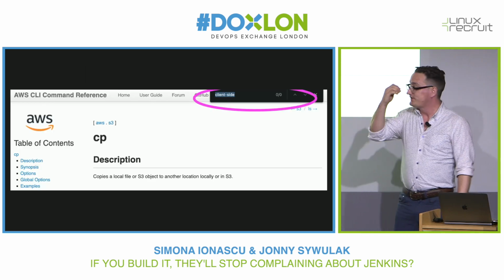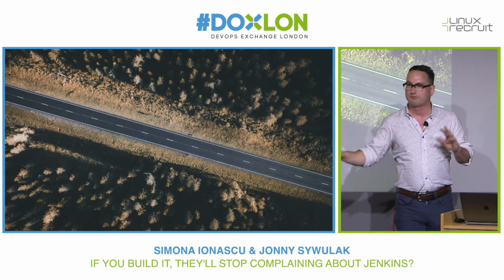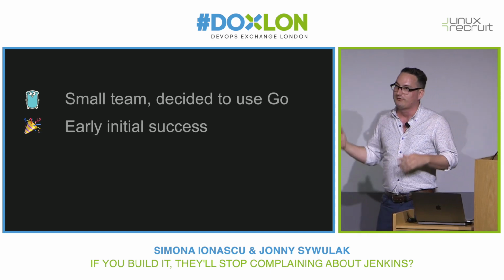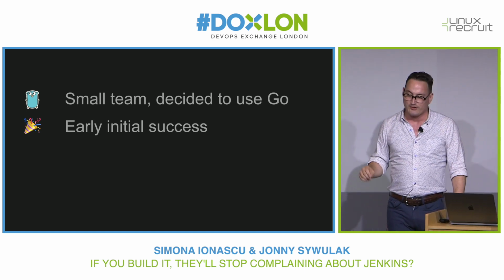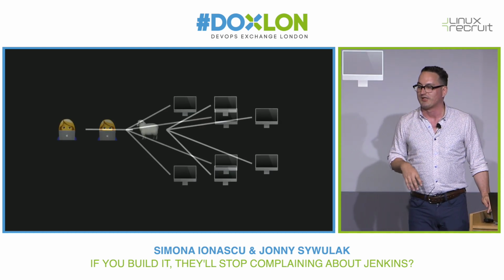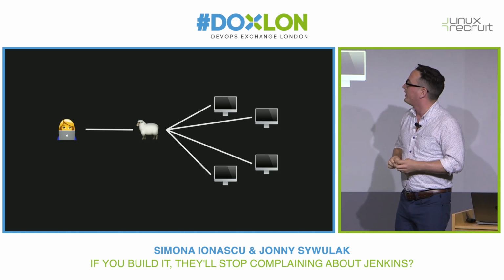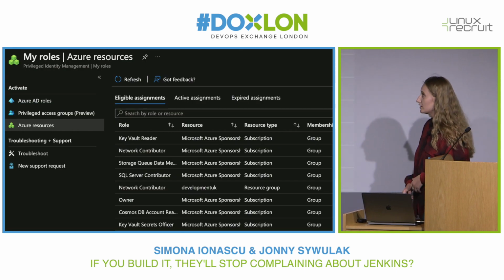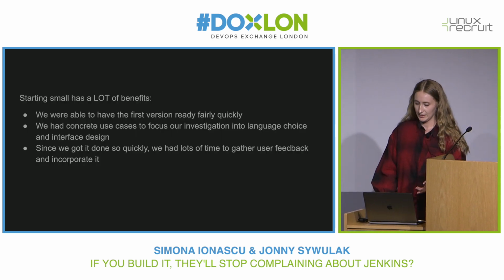If you build it, they'll stop complaining about Jenkins | Simona Ionascu and Jonny Sywulak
One of the most common ways to start building an internal development platform is to capture common product engineer workflows in a command-line interface tool. Simona & Jonny will talk about their experiences building CLI tools, the advantages building these tools offer, and why you should consider them over big pricey third party IDPs (at least the start).

Simona Ionascu has five years of IT experience, coming from a joint background in computer science and economics. For the past few years, she’s been focusing on making cloud solutions to make developers' lives easier. Her cat's name is Calypso.

Jonny Sywulak has spent the better part of his career helping delivery teams reduce cycle time and increase quality of their products. He's always looking for ways to help engineers deliver value faster and safer, and will not shut up about how great pair programming is no matter how many times we ask him to. He also uses way too many emojis in his commit messages.

Johnny and Simona discuss building CLI tools as a practical step toward creating internal development platforms, highlighting lessons learned and user feedback.

Highlights
🚀 Internal Development Platforms (IDPs) are the future, but starting with CLI tools is key.
💡 CLI tools reduce cognitive load, allowing engineers to focus on business logic.
🔍 User experience is crucial; involve user researchers in design discussions.
🛠️ Start small with projects to test ideas and gather user feedback.
📊 Language choice for tools should reflect the team’s expertise and needs.
📥 Ensure a straightforward installation process for wider adoption.
🔄 Continuous user feedback can guide tool improvements and functionality.
Key Insights
🚀 Start Small: Beginning with a manageable project allows for quick testing of ideas and early user feedback, paving the way for iterative improvements.
🗣️ User Experience Matters: Engaging user researchers in the design process ensures that tools are intuitive and meet actual user needs.
🛠️ Choice of Language: Selecting the right programming language for CLI tools should consider team skills and future maintenance, affecting overall efficiency.
📥 Installation Ease: A smooth installation experience is critical; without it, users may struggle to adopt new tools, limiting their effectiveness.
🔄 Gather Feedback Early: Regularly collecting user feedback helps identify pain points early, ensuring tools evolve in alignment with user requirements.
📊 Cognitive Load Reduction: Simplifying interactions with multiple tools can significantly enhance productivity, leading to better overall performance for engineers.
🌐 Unified Interface: Creating a single CLI interface for disparate tools fosters consistency and speeds up workflows, ultimately benefiting the organization.